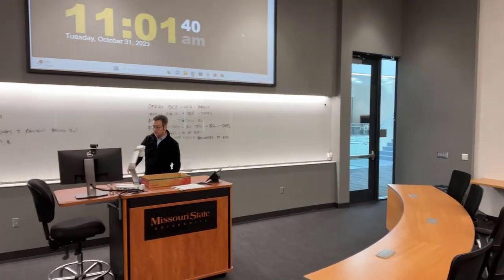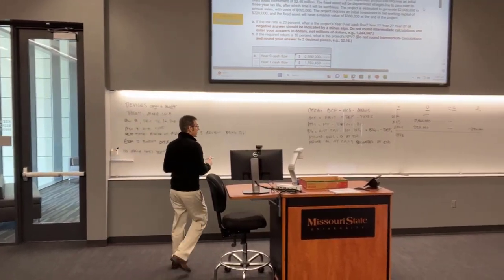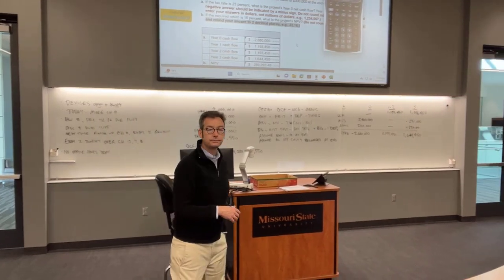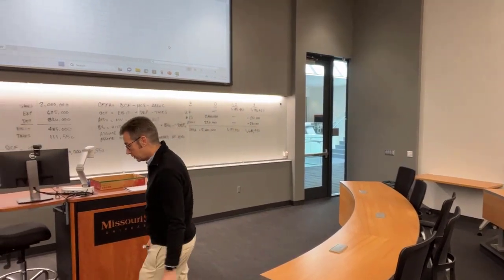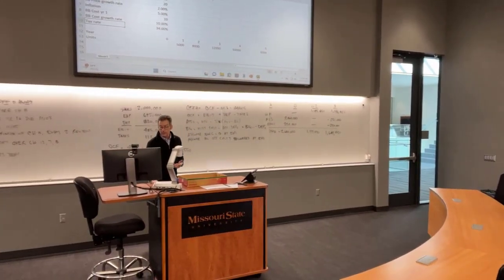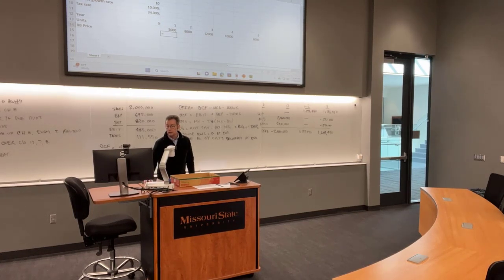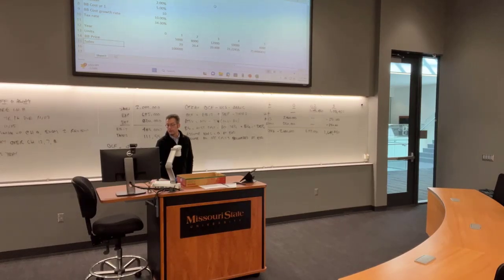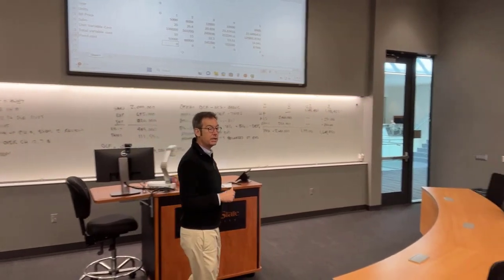Making Capital Investment Decisions Part 2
In this video, I work an example of the type of capital budgeting NPV analysis students can expect to see on exams and use excel to perform a more complex capital budgeting project.